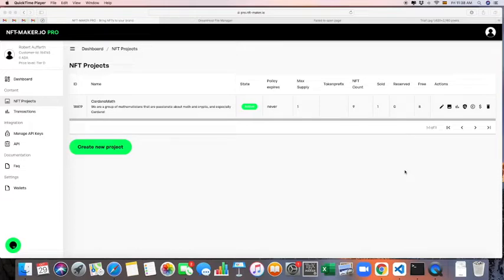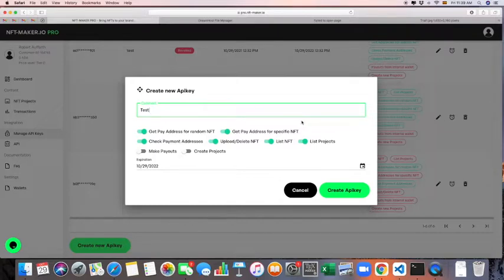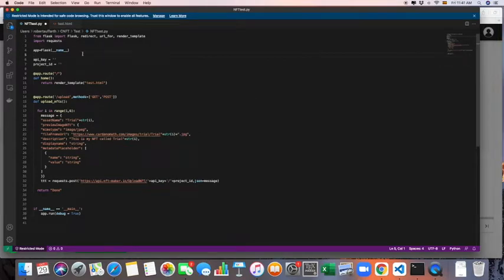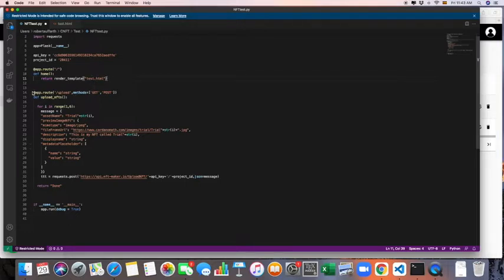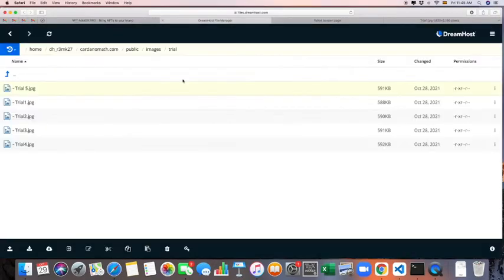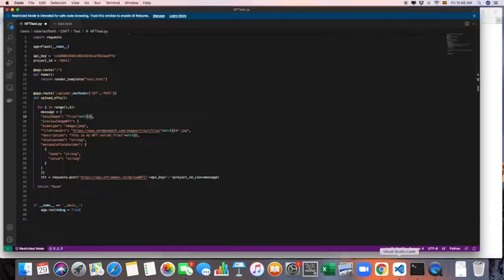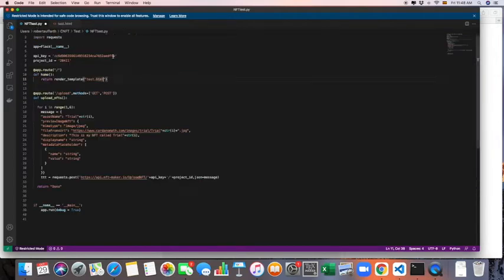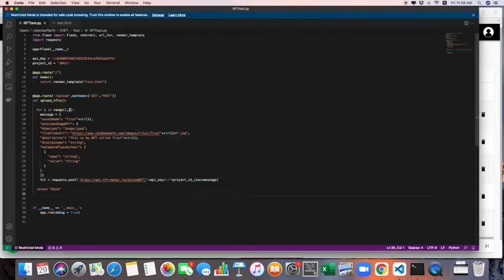How to upload your NFT collection to NFT-maker pro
Using the APIs of NFT-maker pro you don't need to upload your NFTs one by one. I'm not a programmer but I figured out how to write a usable code to upload any amount you want. I should probably say "This isn't programming advice" and "I'm not a programming advisor", but this solution works at least!